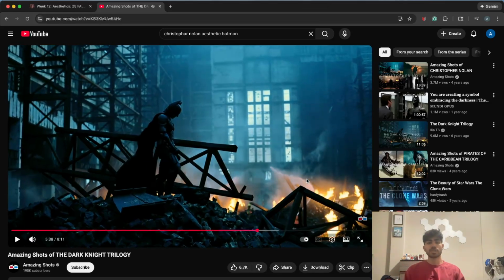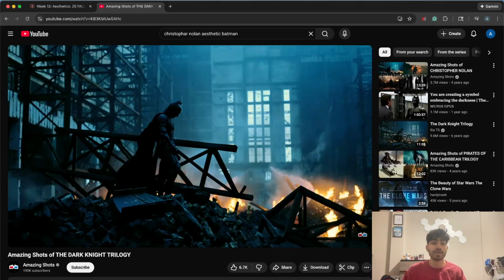MSTC 101 - Video 11